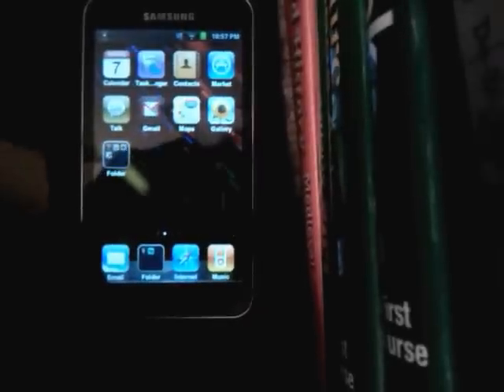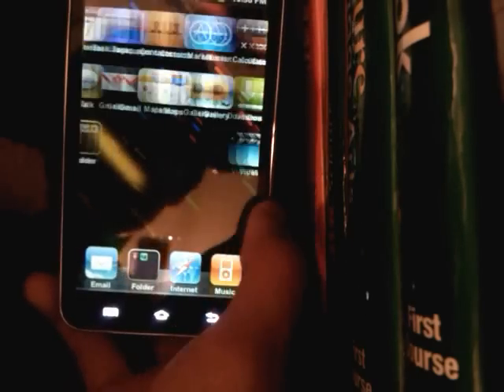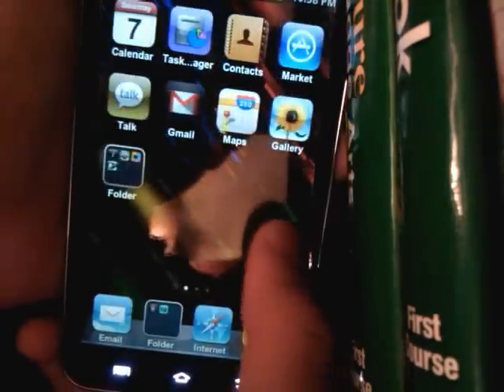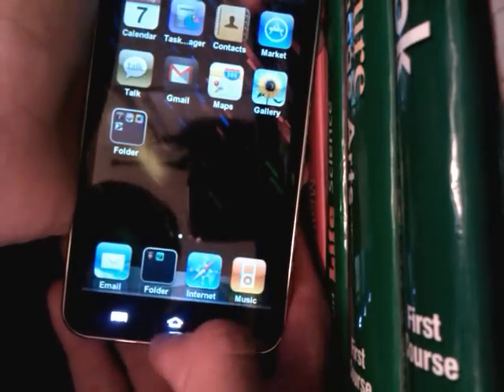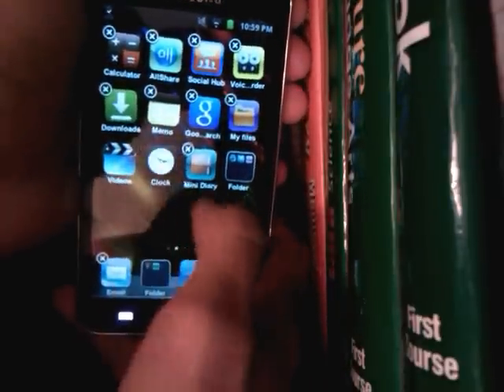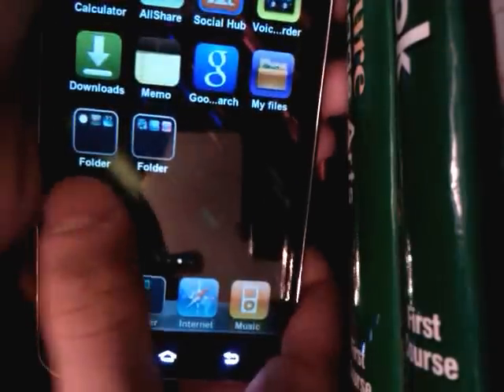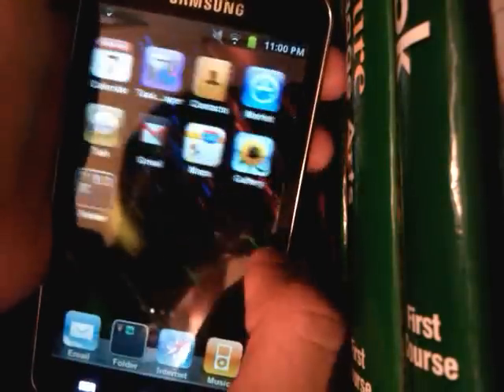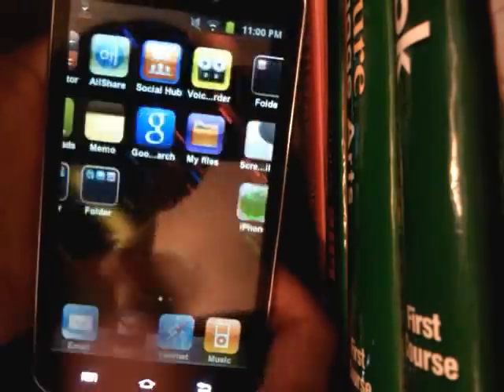ios on any android phone! (no root)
Ios for android! launcher for android that looks like ios A LOT!. comment! Sorry if I messed up...